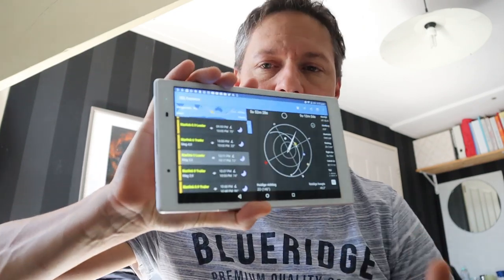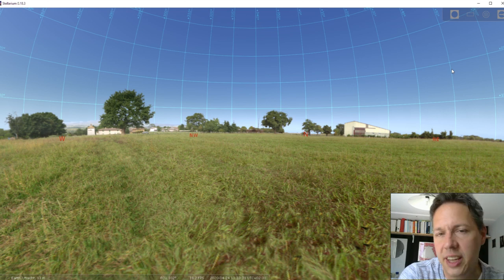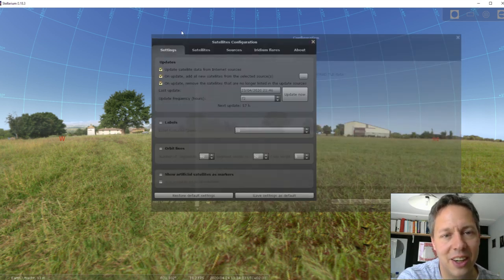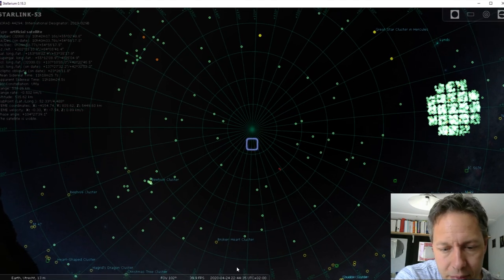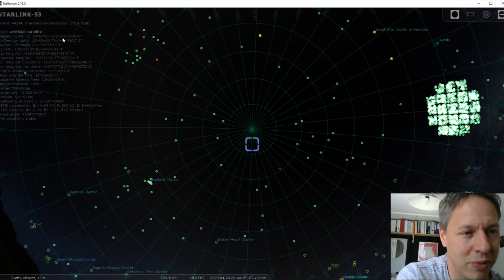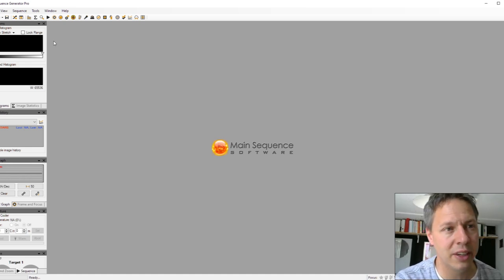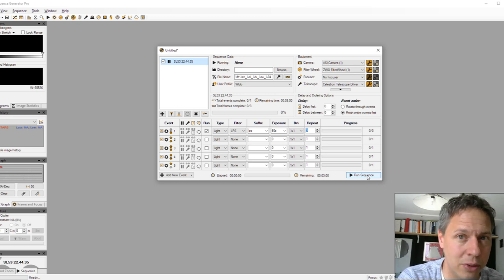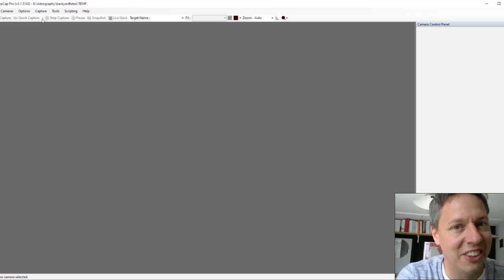How to take a picture of a starlink (SpaceX) satellite with a telescope | Astrophotography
In this video I'll explain how to take an image or a video of a passing artificial satellite. This technique can be used for fun projects like imaging the ISS. In this case I used it to get "starlinked" as I'm increasingly concerned about the effects Starlink will have on our ability as amateur astrophotographers  to image the night sky with this extreme form of sky pollution.  See my other video on this. If you decide to execute such a project yourself, I would be happy to make the (small) community aware of the issues starlink will bring to our hobby by showing them your videos or pictures on my IG and YT accounts.

Clear skies (but for how long...)

Camera:
USA - ZWO ASI 1600mm pro
USA - ZWO ASI 1600mm (its older and cheaper brother)